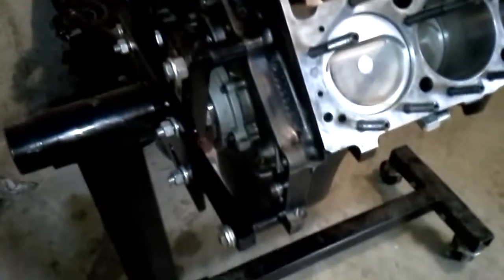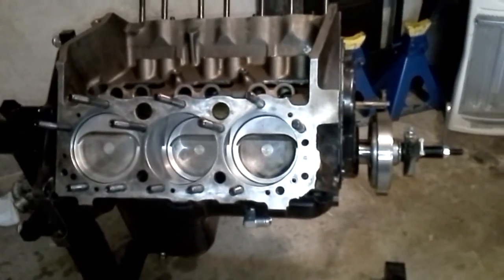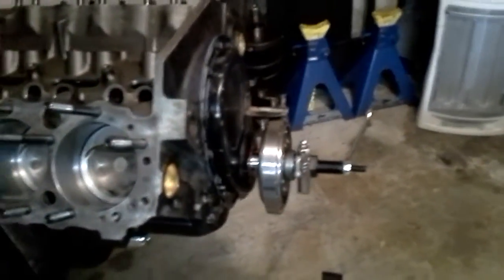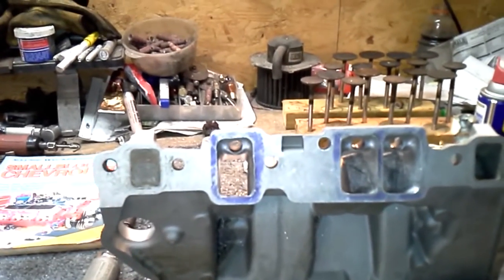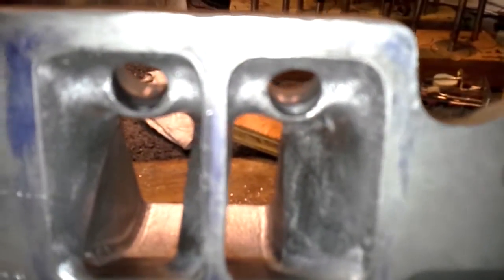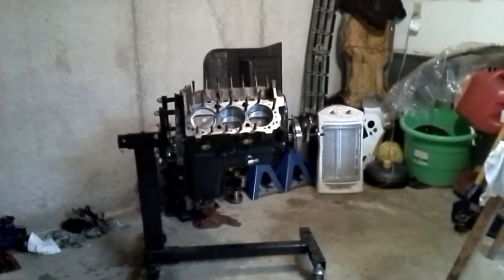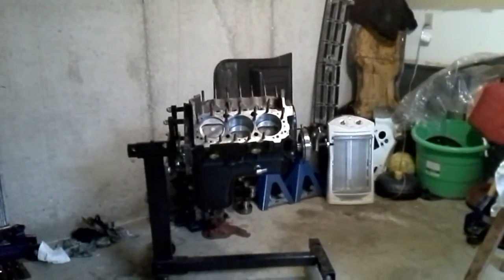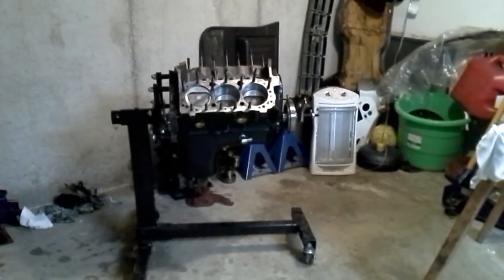600hp 4.3 short block Final syTy intake ports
Button up the short block with seals and tins. Head stud install, intake porting results, and description of why boosted engines need more spring pressures.